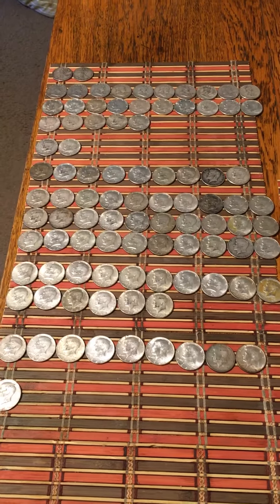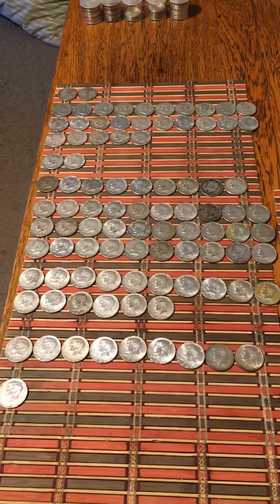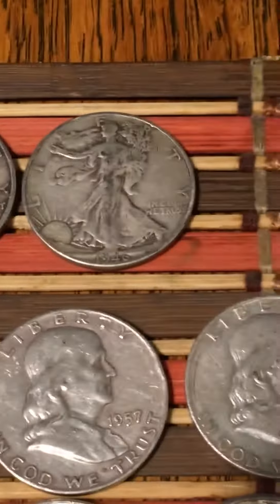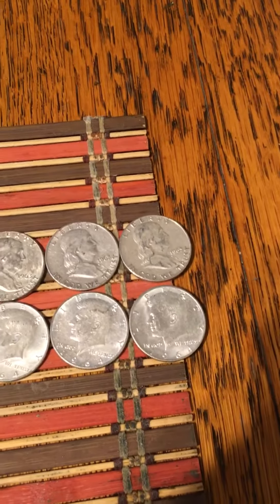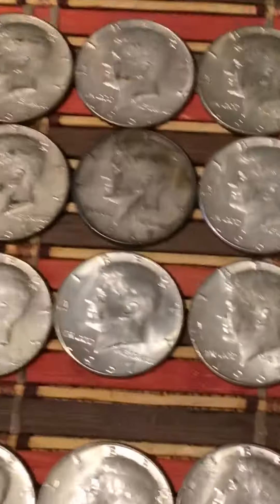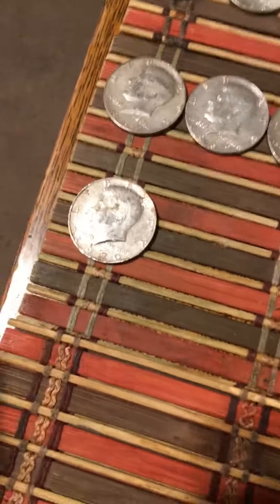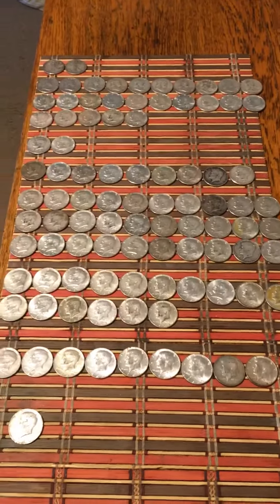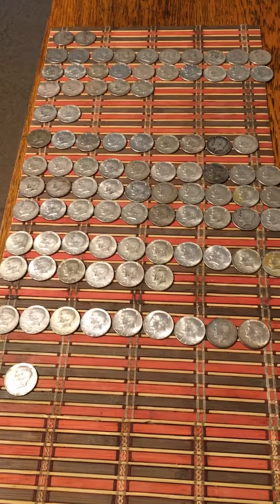Silver CRH tally July 2020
Pulled 94 silvers for the month 27 90% and 67 40% . Star of the show 1970S  19.6 total ounces